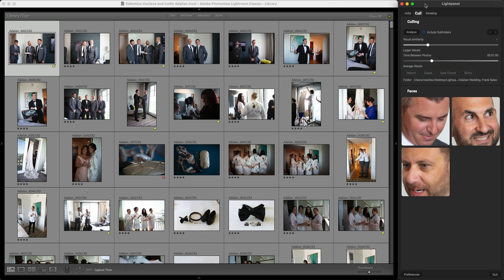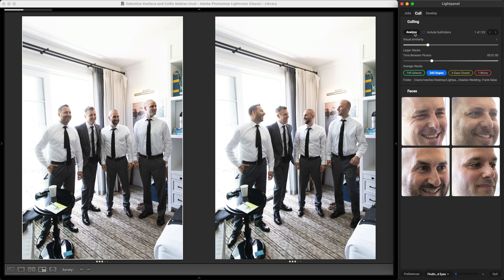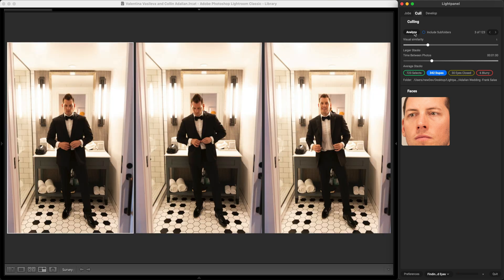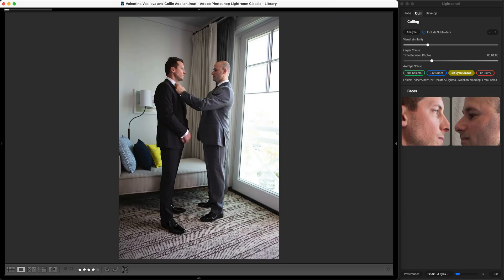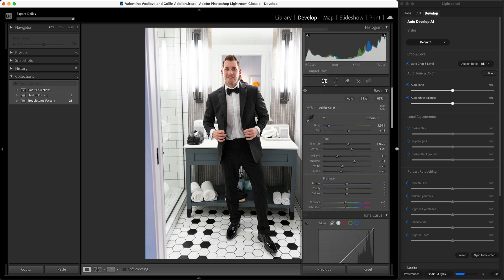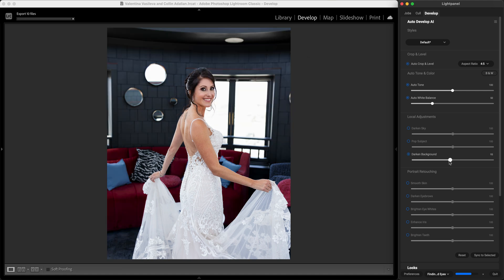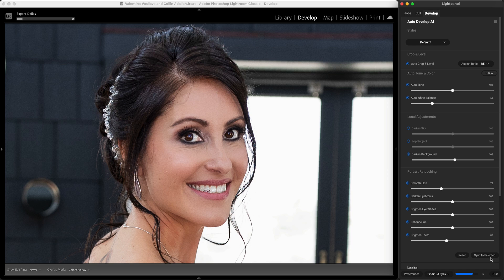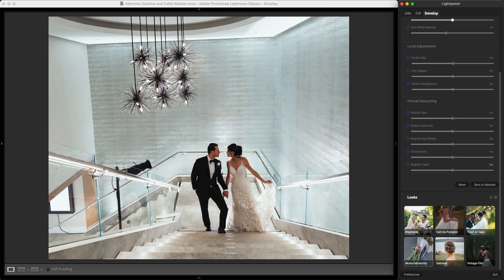The #1 AI Hack for Faster Lightroom Classic Editing & Culling!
Lightroom culling and editing doesn't have to be slow! Lightpanel automates the process—removing duplicates, fixing exposure, and applying AI-based edits in seconds. If you want to edit faster and smarter, this is the tool for you!

00:00 Intro – Speed Up Your Workflow
00:14 AI-Powered Culling in LightPanel
01:26 Automatic Editing
01:55 Local Adjustments
02:30 Creating Custom Looks

What’s the most time-consuming part of your Lightroom workflow?

About ON1 Pro

ON1 Pro revolutionizes professional photo editing with AI-powered tools that save time and deliver exceptional results. Our mission is to make professional photographers' lives easier and their businesses more efficient.

With two decades of ON1 innovation in photo editing, ON1 Pro is dedicated to providing software tailored to the demands of working photographers.